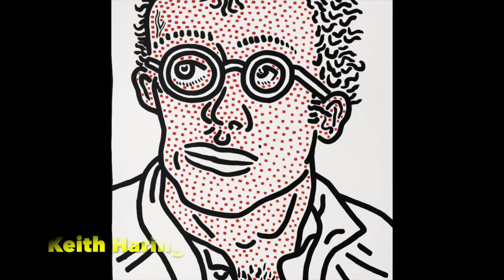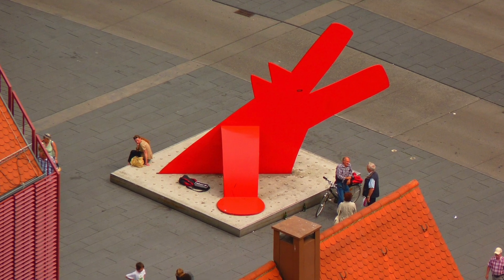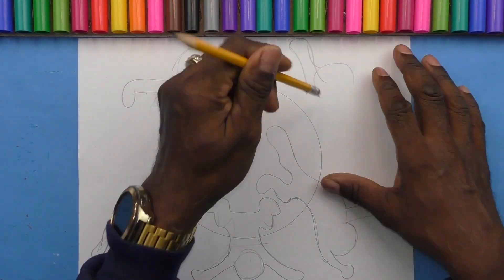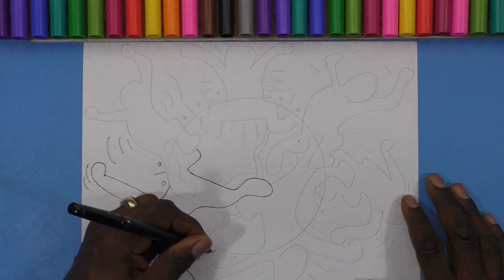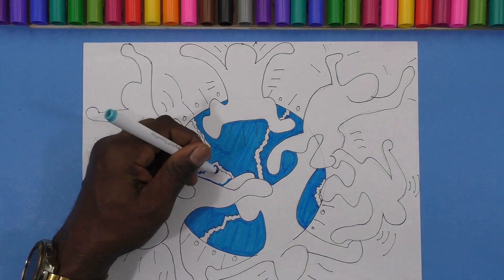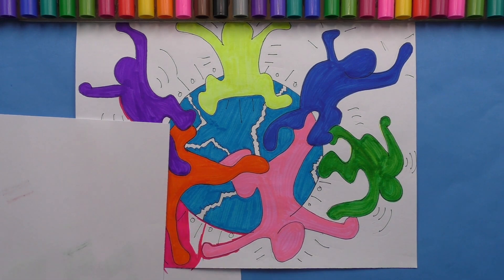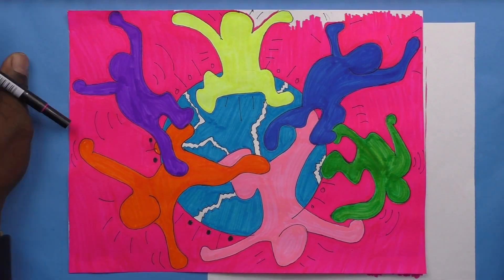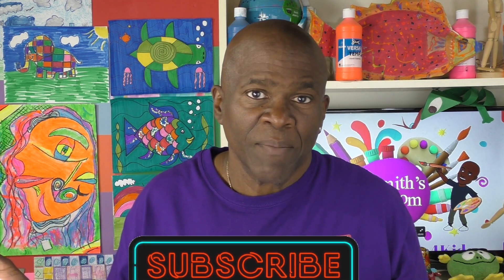HOW TO DRAW LIKE KEITH HARING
Mr. Smith creates a colorful kid friendly drawing that is inspired by the artwork of 80's Pop Artist, Keith Haring and The children's book, Keith Haring The Boy that couldn't stop drawing. The book is written by Keith's sister Kay Haring. Artist Keith Haring was born on May 4, 1958, in Reading, Pennsylvania. He moved to New York City in 1978 and began using the city as his canvas, making chalk drawings in subway stations. His art was eventually seen everywhere from public murals and nightclubs to galleries and museums around the entire world.
Mr.Smith wants young people to read and use literature as a launch pad to create images in their imaginations as well as reading to be informed. To make his drawing Mr. Smith uses various shapes, lines, colors, and simplifies the drawing into a step-by-step process. This makes it easy for young children to follow along with his videos. His one-stroke/two stroke coloring method enables any child to get the most color out of their markers. Mr. Smith's method for drawing helps any child to create a successful work of art of which they can be proud and anxious to share with friends and family. Please send in pictures of your child's artwork with just a first name to to be displayed on my Instagram page.

Buy from Amazon Blank Drawing Book: 100 Page Large A4 8.5" x 11" size, perfect clean, crisp white paper for all your drawing